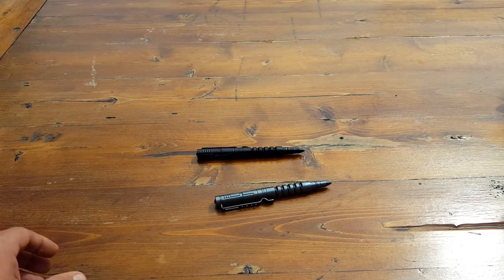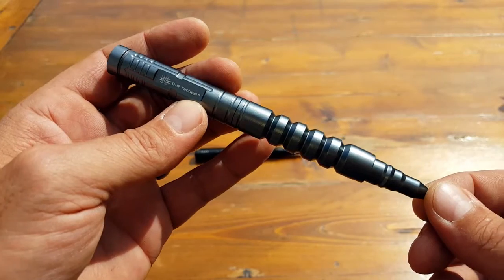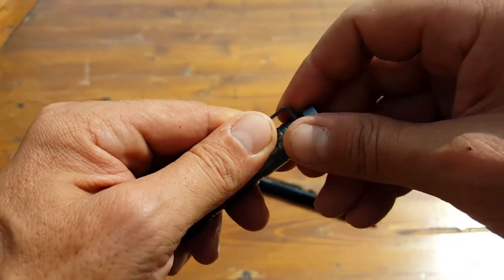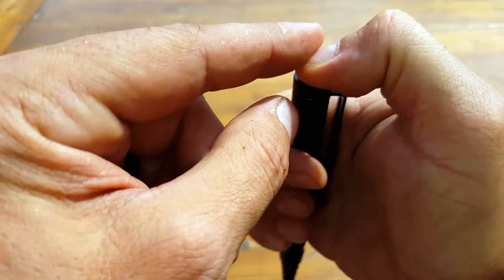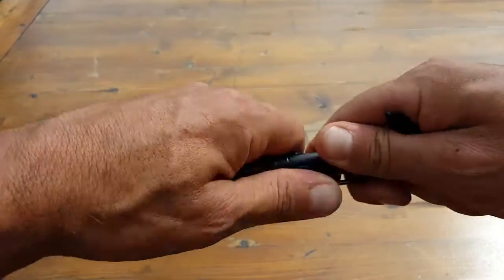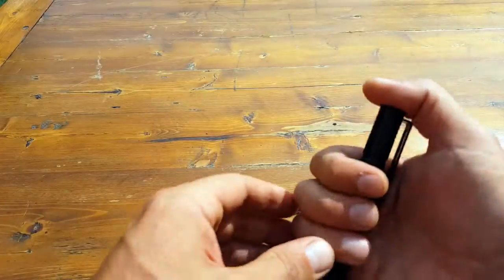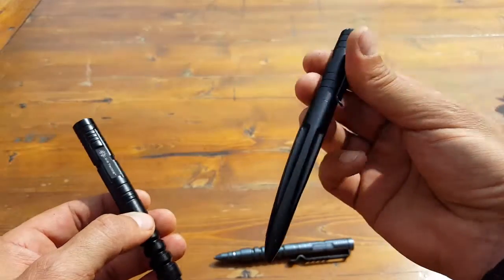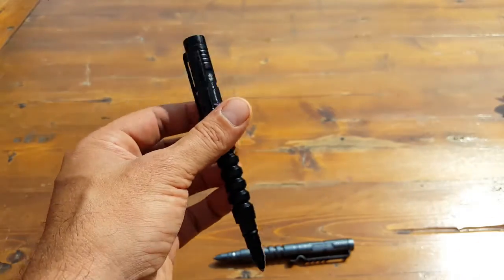Off-Grid Tactical Pen Review For International EDC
Coach Helder Reviews the Off-Grid tactical pen and explains it's features & benefits.